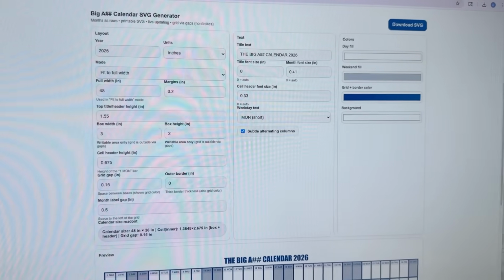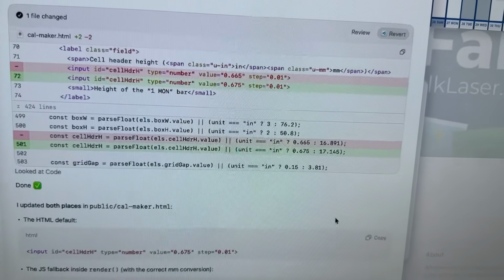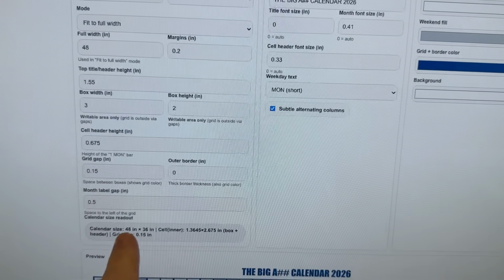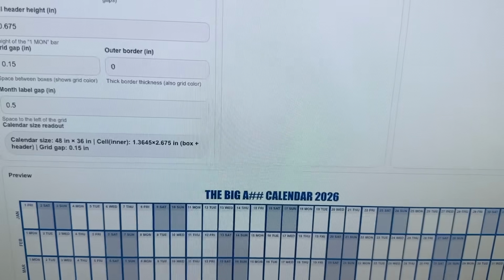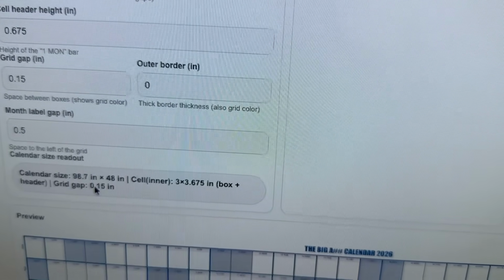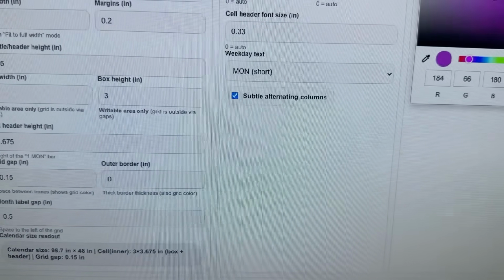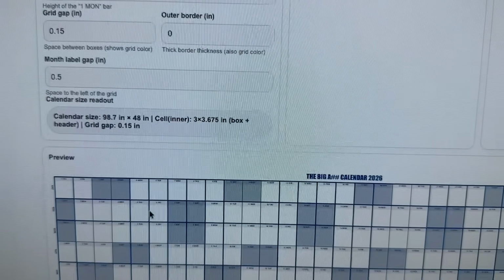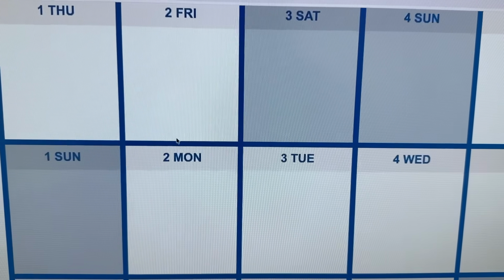Vibe Coding Production Tools for Print Shops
I wanted a big physical wall calendar that actually worked for how I plan. One that fits 3x3 sticky notes, is fully customizable, and doesn’t require rebuilding a grid in Illustrator every time I change my mind. So instead of designing it the traditional way, I ended up vibe-coding a tool that generates a fully editable calendar you can export as an SVG and print.

In this video, I walk through the idea, the process, and the final result. You can adjust sizes, colors, spacing, years, and export it straight into Illustrator for printing. I’ll also have this tool available for you to use so you don’t have to build your own.